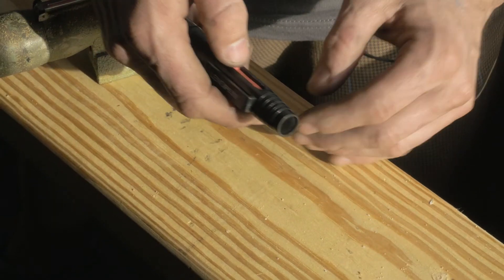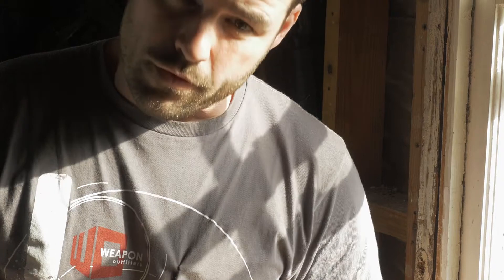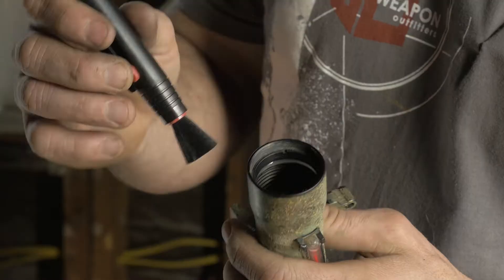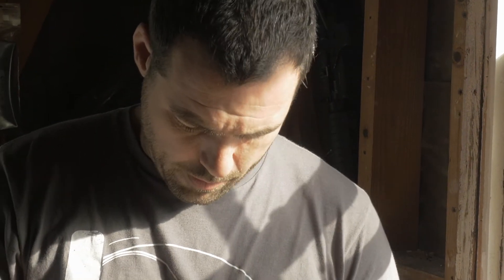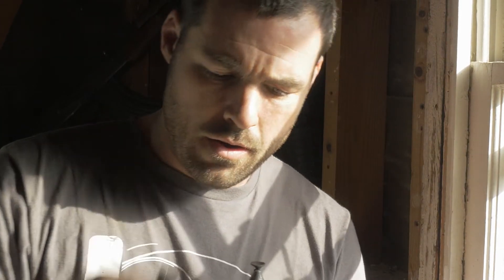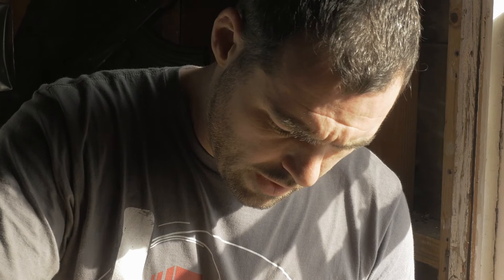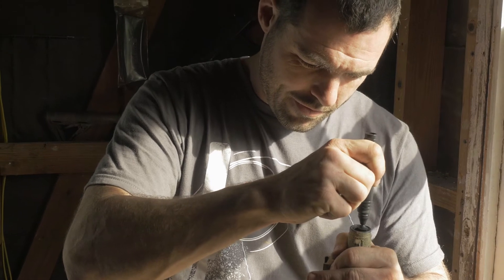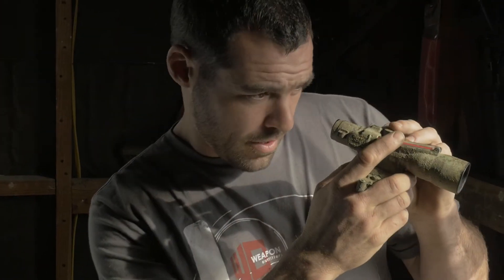How to Use a Lens Pen